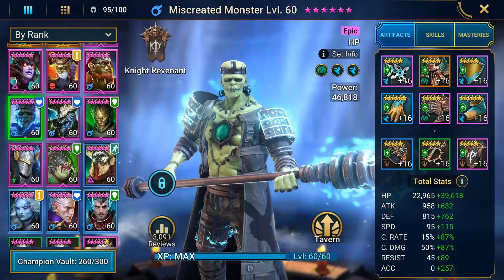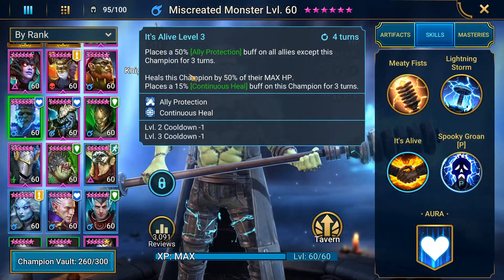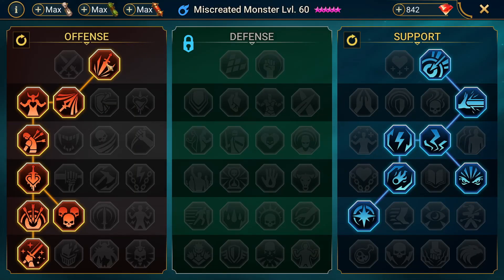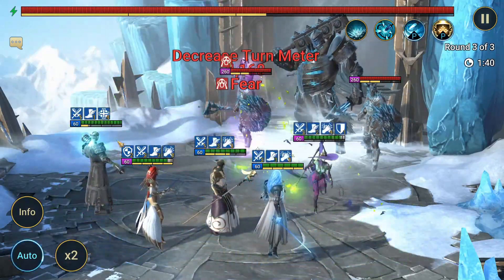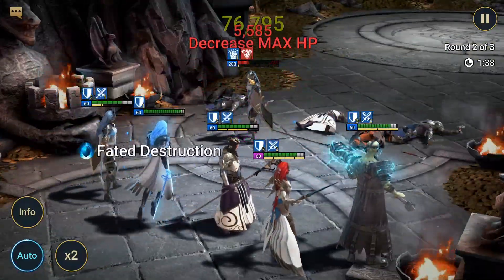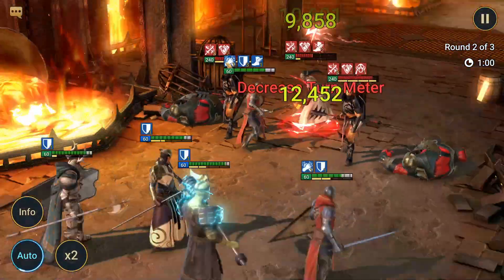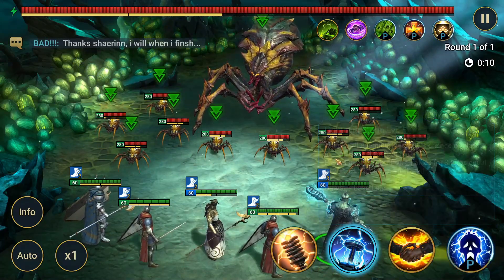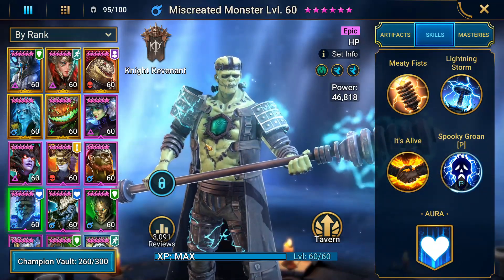Miscreated Monster Champion Guide | Raid: Shadow Legends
This is a guide showing how to build Miscreated Monster in Raid Shadow Legends. In this guide, I go over his skills, gear, and masteries, as well as how he functions in each dungeon and the overall role he plays in the game.